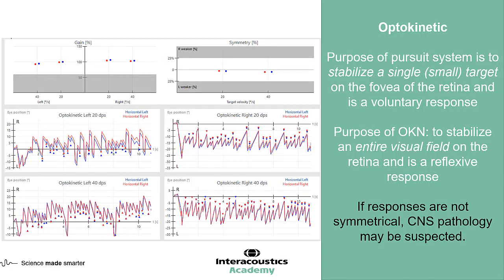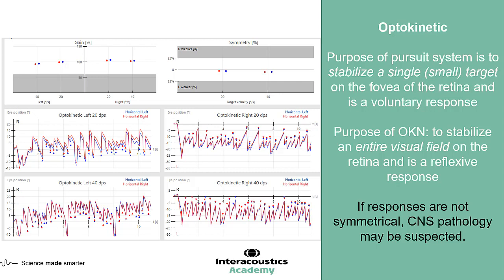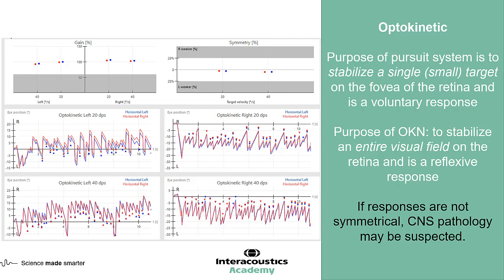What is the Optokinetic Nystagmus Test?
This video tutorial provides a description of how to perform the optokinetic nystagmus test and a short summary of results interpretation.

Timestamps:
0:00 Optokinetic stimulation
0:37 Summary data and results interpretation